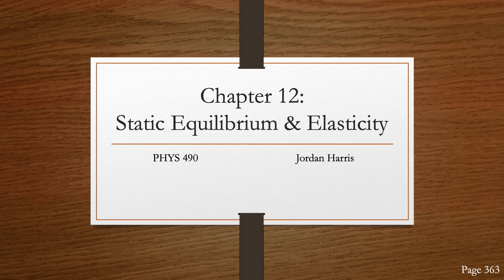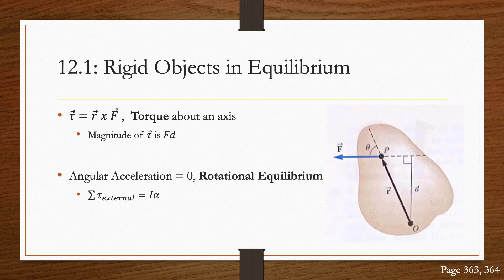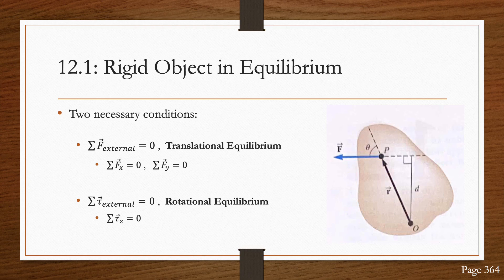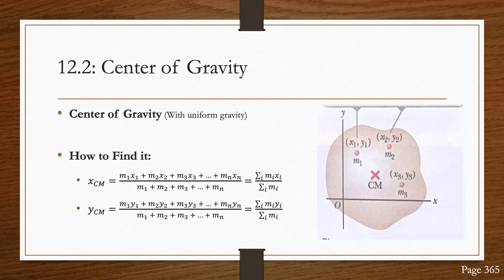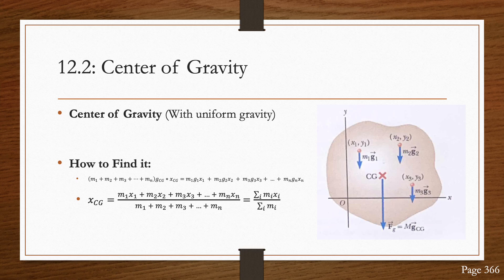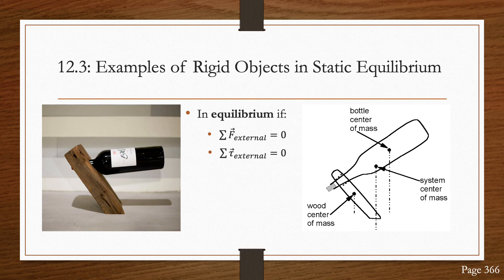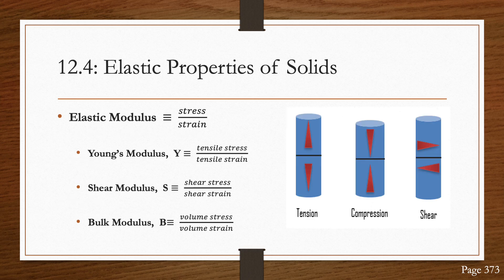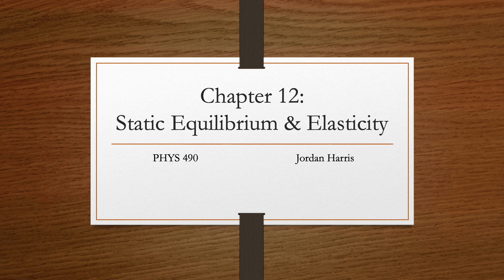(Physics 490) Chapter 12: Static Equilibrium & Elasticity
Chapter 12: Static Equilibrium & Elasticity
Physics 490